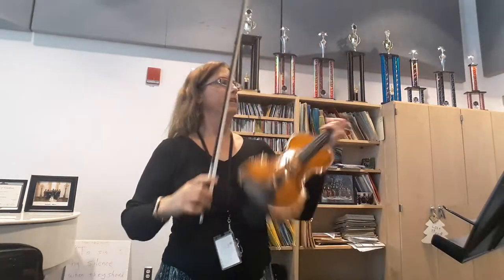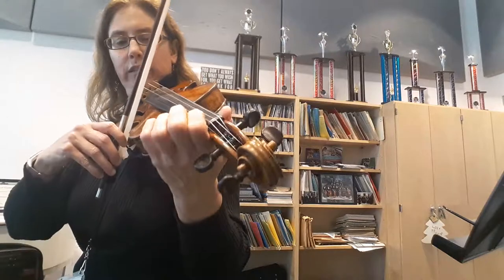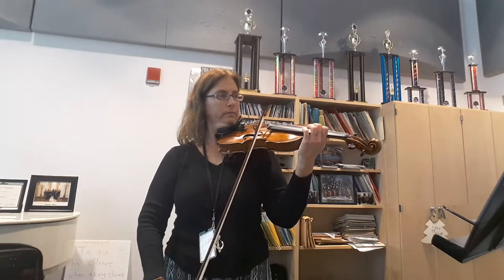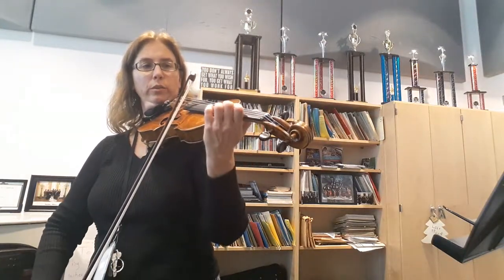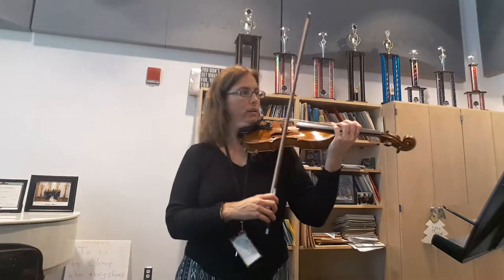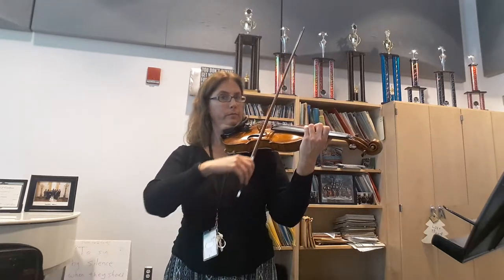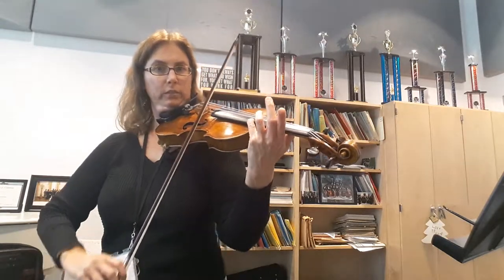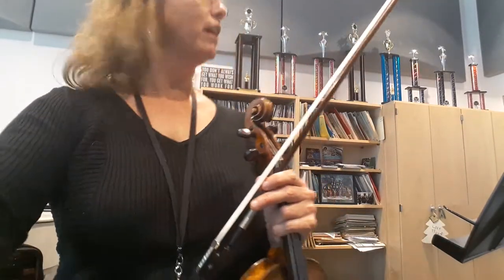Shifting, violin, introducing the positions, volume one Whistler, practice video, pg 8, # 37-48